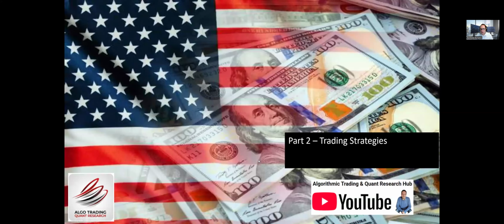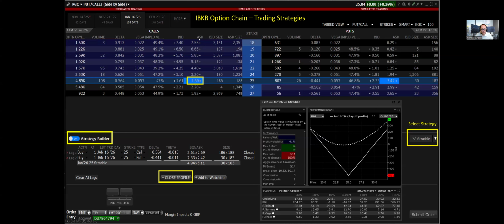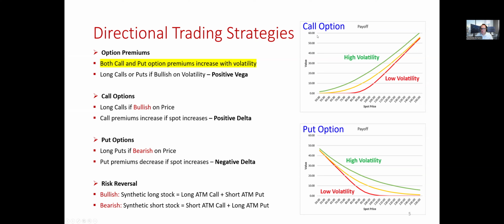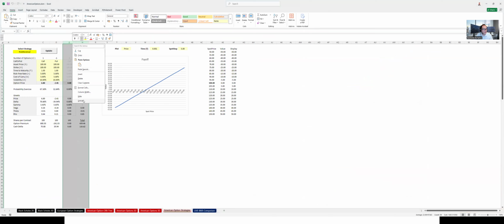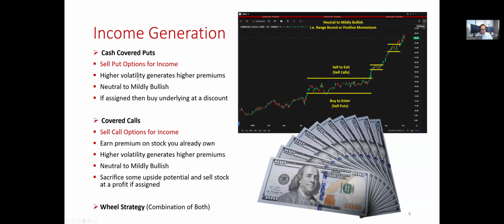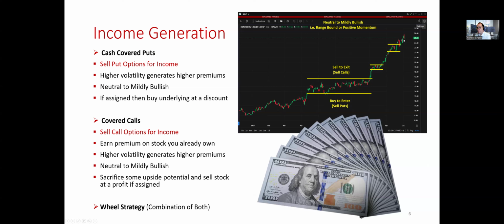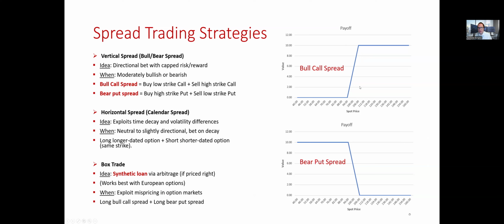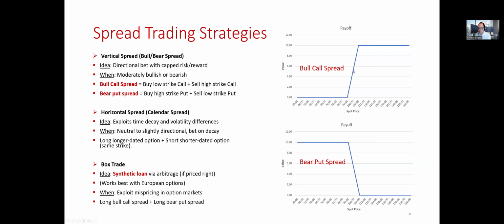American Options Trading - Part 2 Trading Strategies